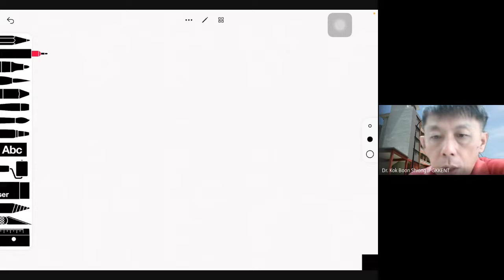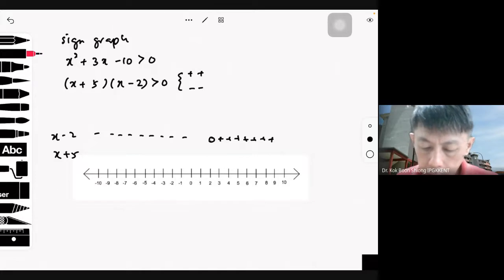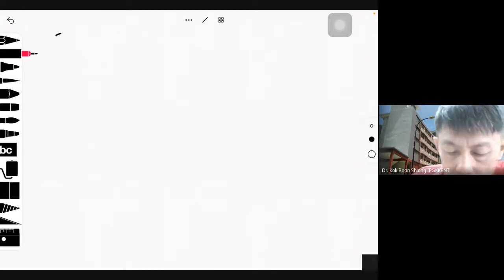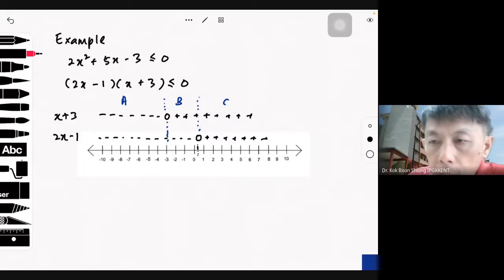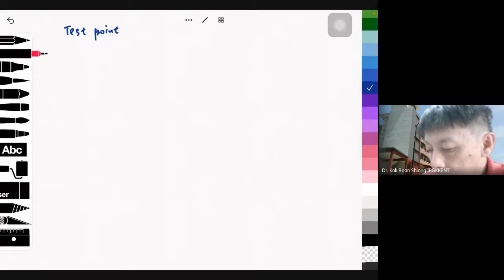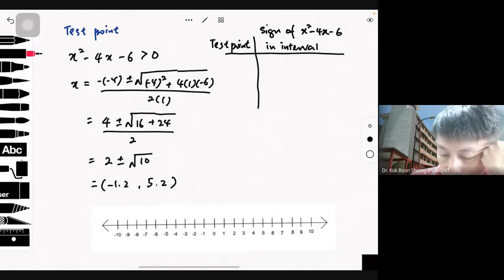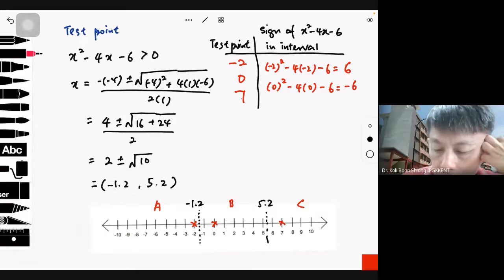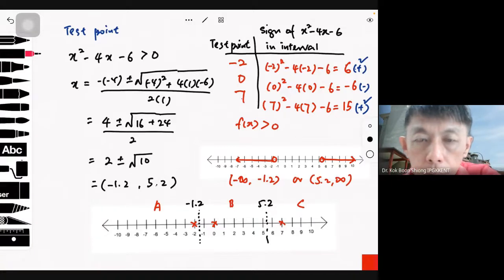solving quadratic inequality with sign graph and test point method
•   Quadratic Equations and Quadratic Inequalities
    -  Solve quadratic equations using:
         o       factoring
         o       completing the square
         o       quadratic formula
    -  Form a quadratic equation using the given roots
    - Types of root in quadratic equation
    - Solve quadratic inequalities using:
         o       number line
         o       analytic method
         o       graph method